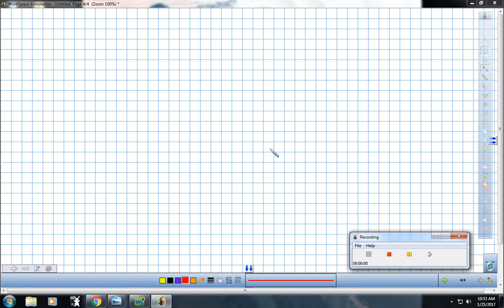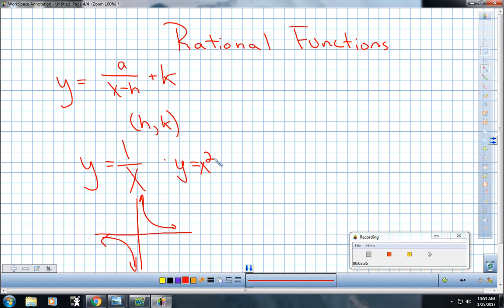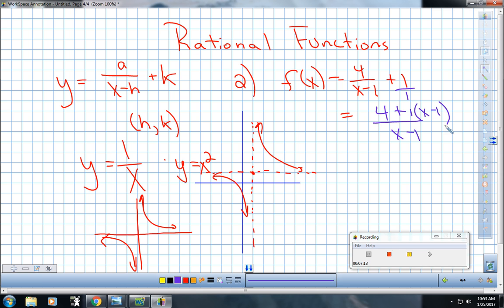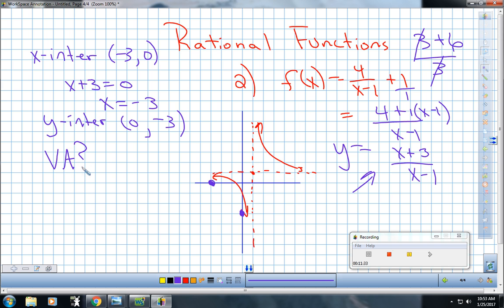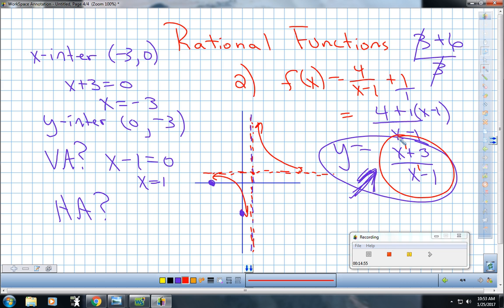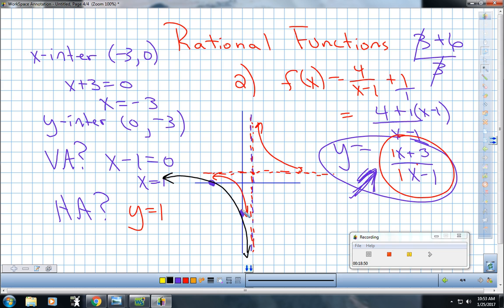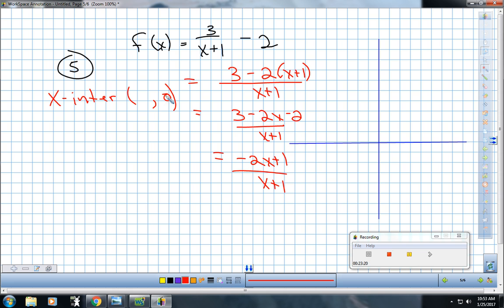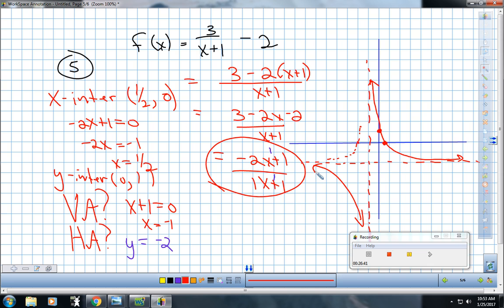Rational Functions Lecture